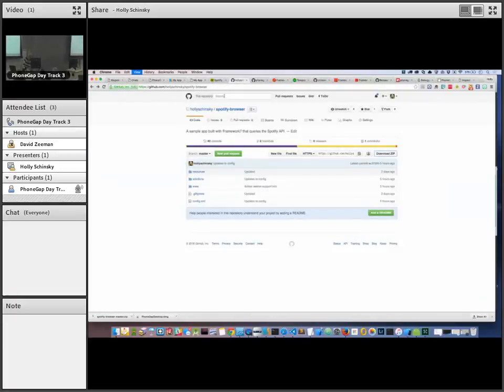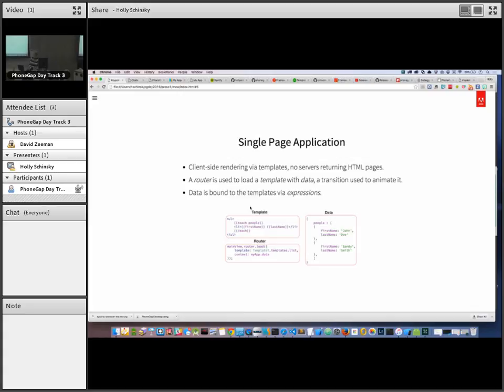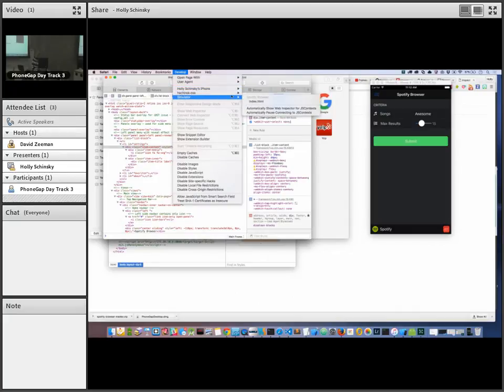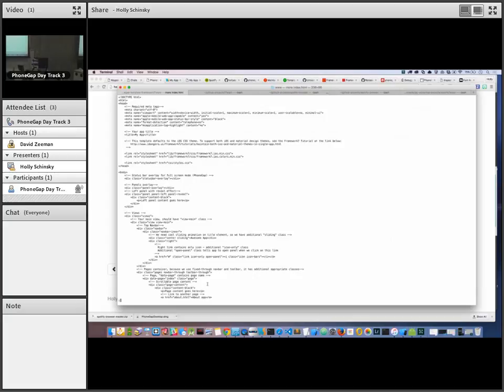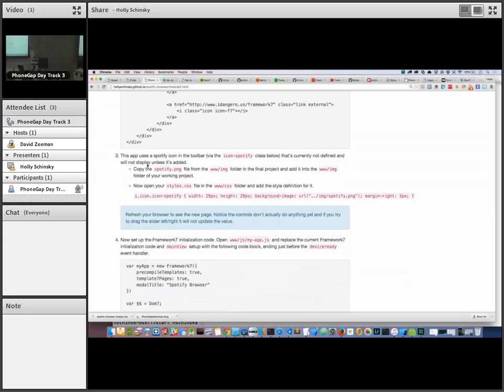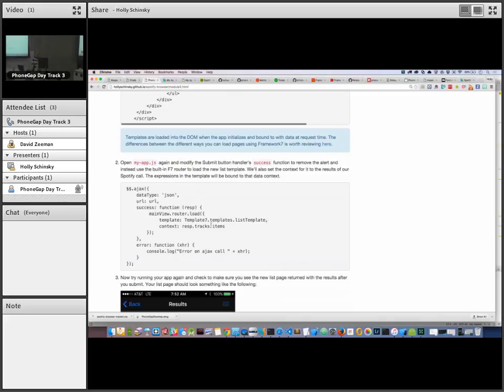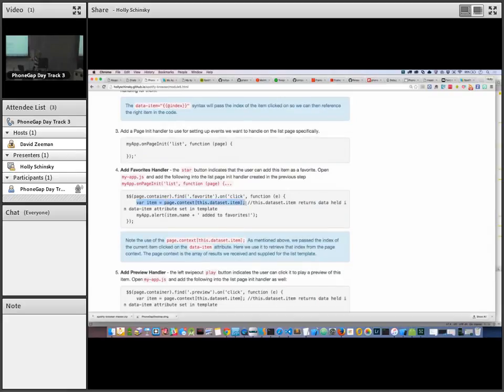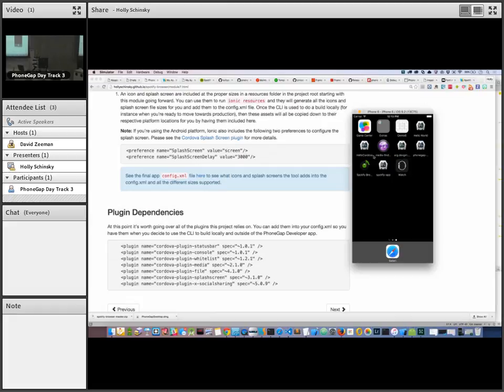PhoneGap Intermediate | PhoneGap Day US 2016 Workshops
In this workshop we'll walk through creating an app from start to finish. Throughout the process we'll gain an understanding of:

- Common mobile app development paradigms (navigation, view stacks)
- Popular mobile framework options
- Mobile UI design patterns (flat vs. material design)
- Performance tips
- App configuration (preferences, permissions, icons/splashscreens)
- And more!

Holly Schinsky
Senior Technical Evangelist, Adobe